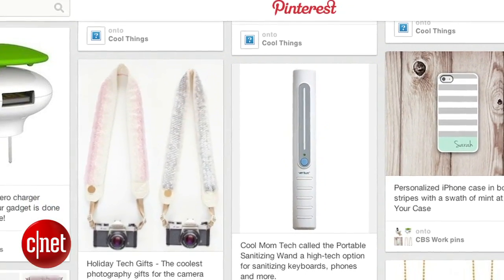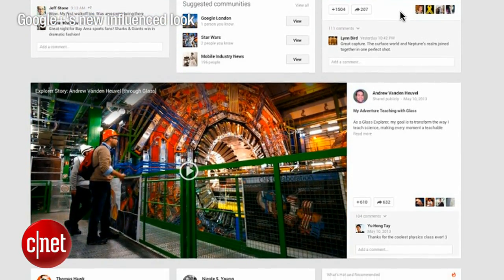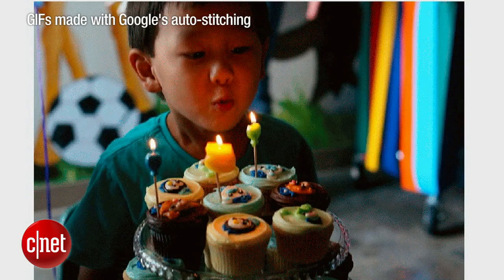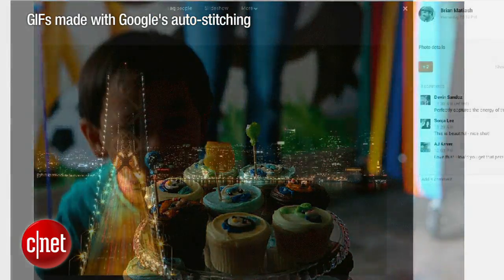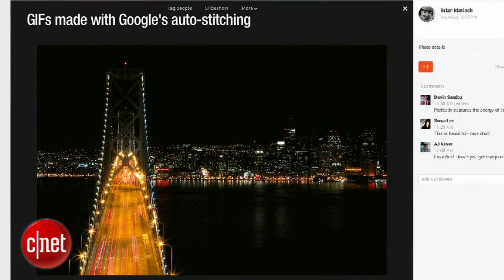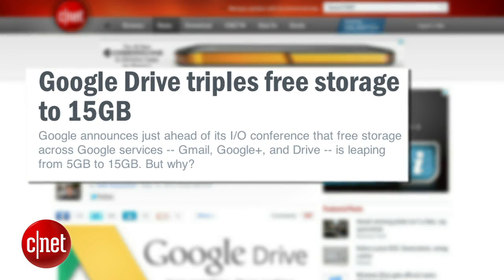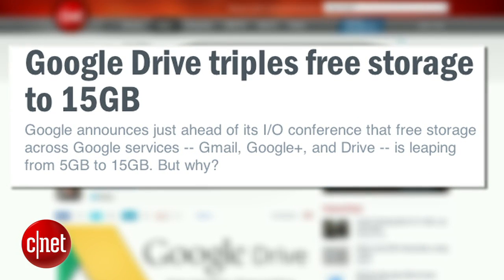CNET News - Google I/O: Pictures get new love from Google+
Google+ is putting its focus on photos, taking cues from Pinterest and Instagram. CNET's Dan Farber and Seth Rosenblatt have the Inside Scoop on the different ways Google+ will now sort, surface, and even GIF your pictures.